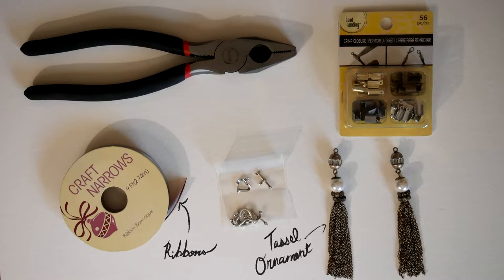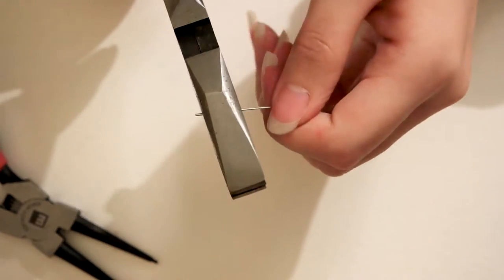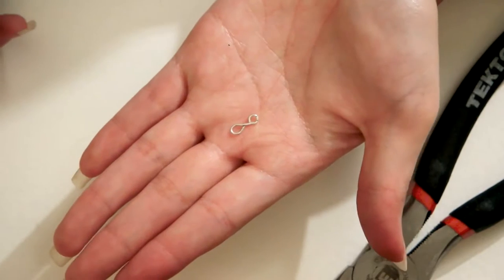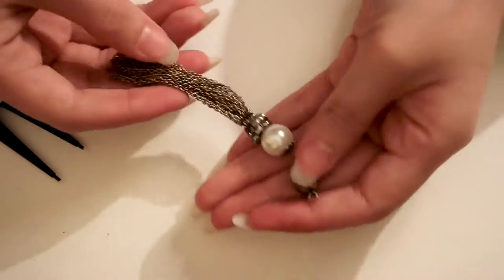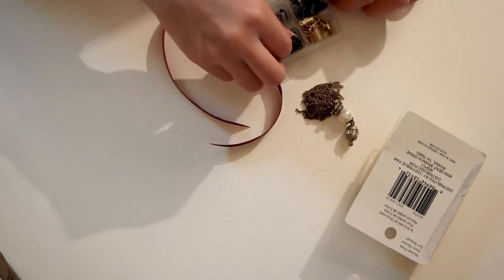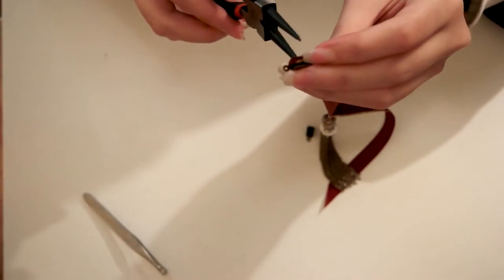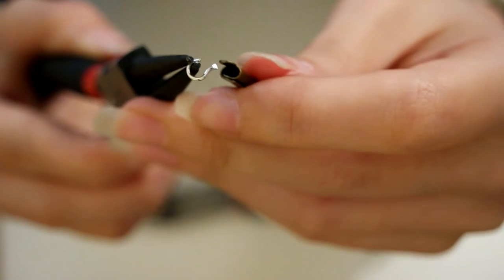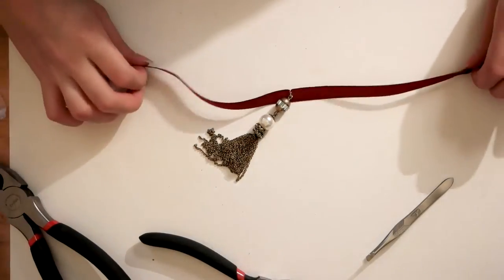DIY: Michelle Phan Inspired Choker Necklace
Here's a Jewelry DIY inspired by Michelle Phan's choker where I recycled an old earring into a statement piece :)

Click Here!
« F I N D  M E »
T W I T T E R: @YuraGhim

« Music »
Dyalla - Lovely Girl